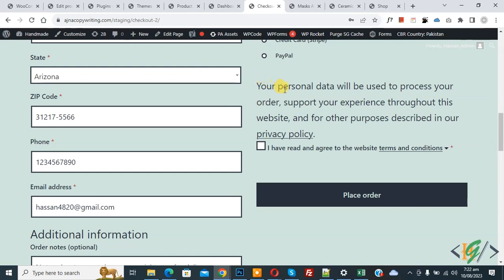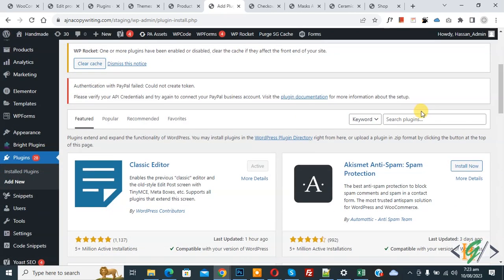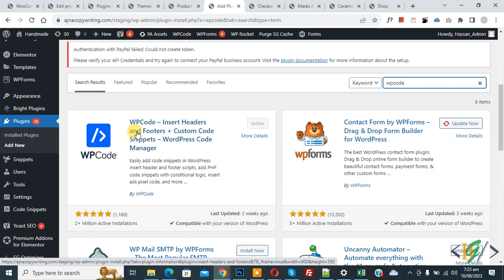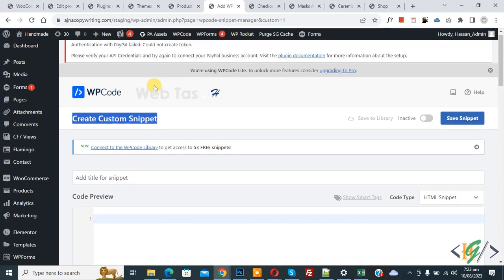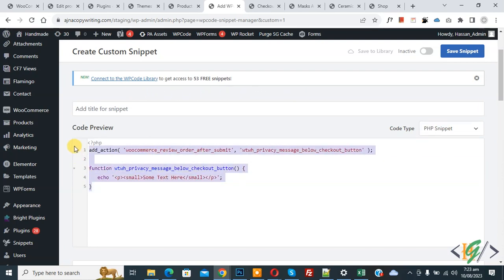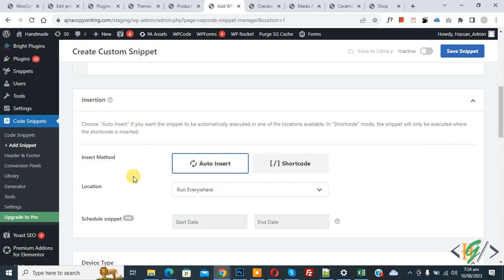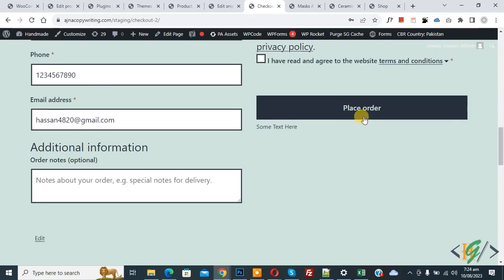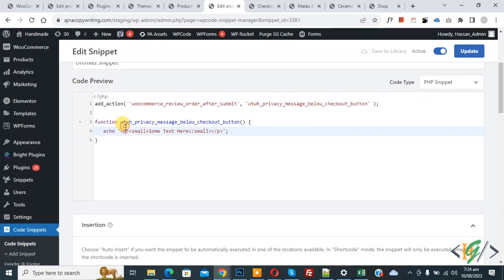How to Add Custom Content / Text Under Place Order Button in WooCommerce Checkout in WordPress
In this woocommerce tutorial for beginners you will learn how add some custom text below place order button using custom php code in wordpress website.

* Find Snippet in Top Pinned Comment Section.